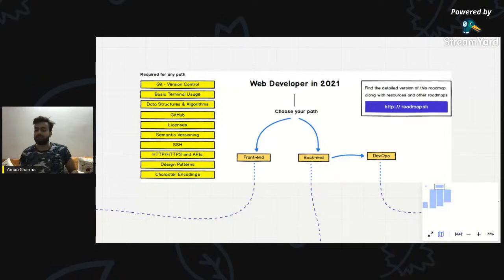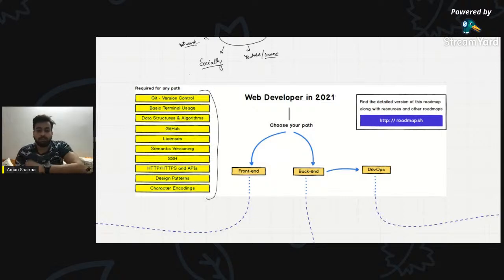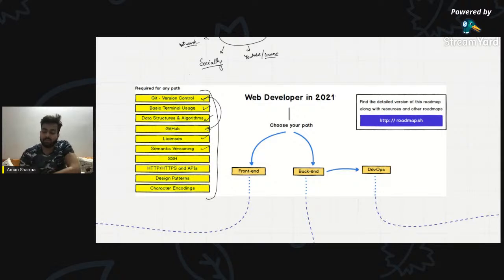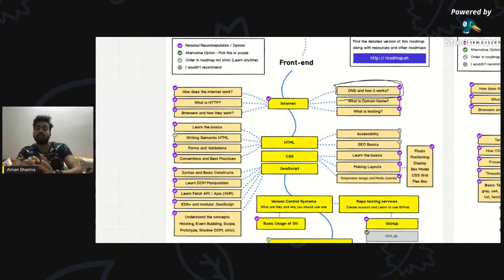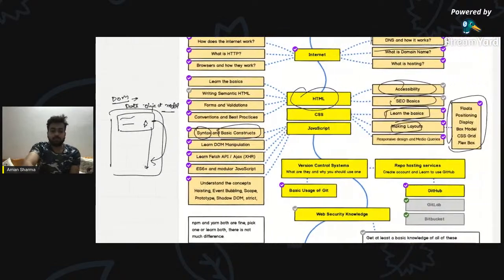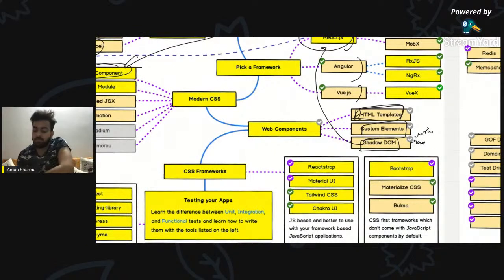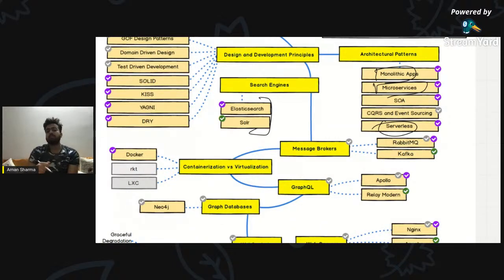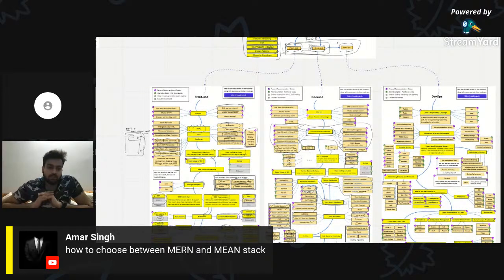Web D Webinar | Aman Sharma | Hour of Code | ACM Student Chapter IIT(ISM),Dhanbad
Guest Speaker: Aman Sharma
Co - Founder & CTO of twimbit.com | Mentor | Tech Speaker